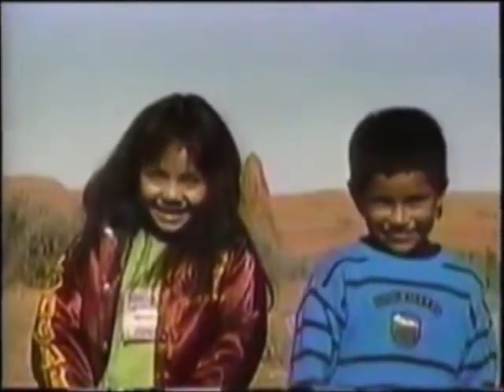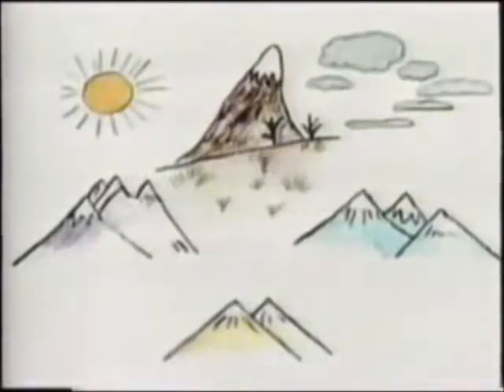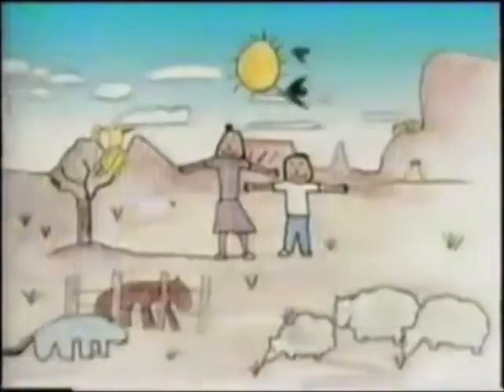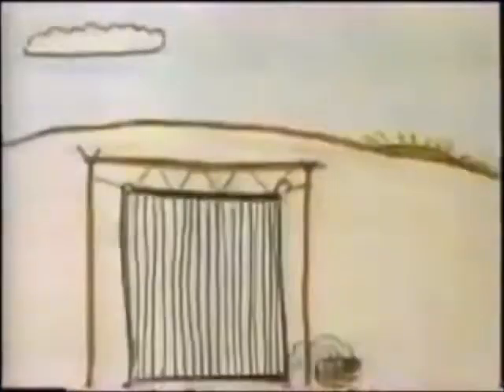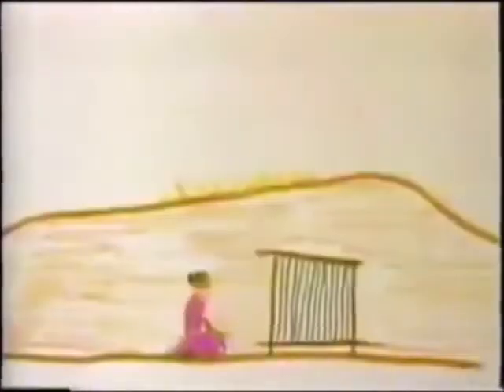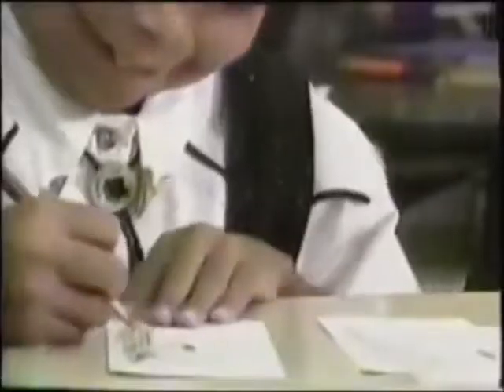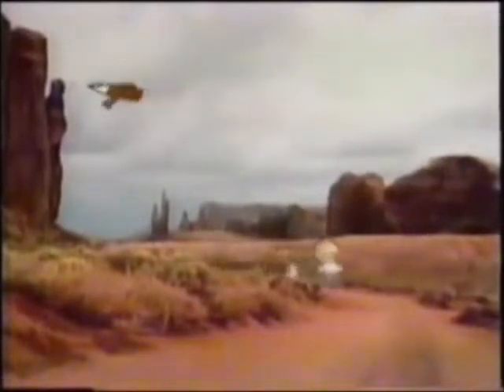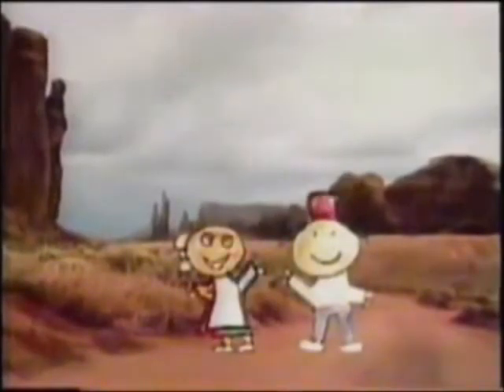Sesame Street - Two Navajo Kids: Homes and Lifestyles